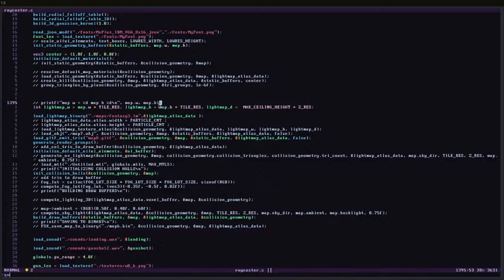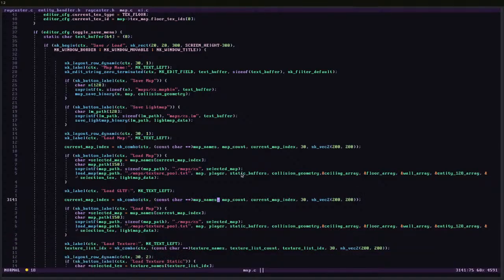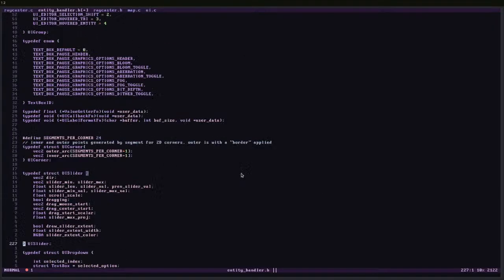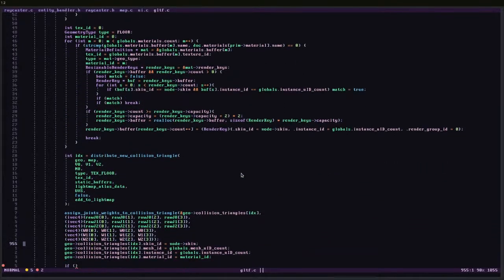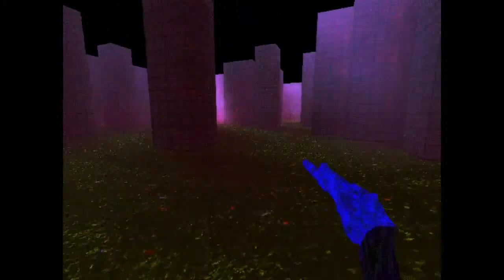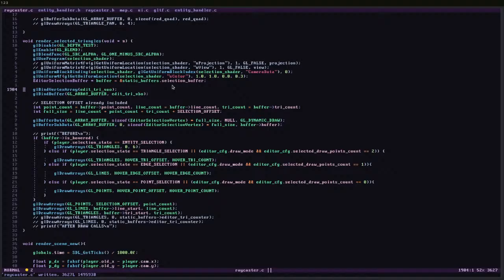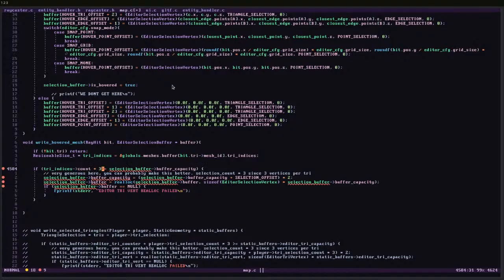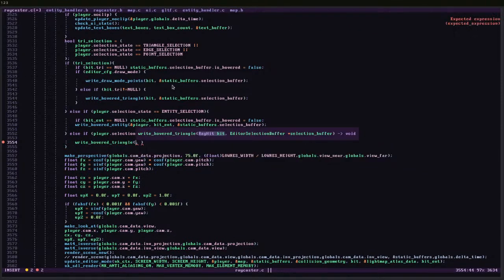[c & opengl game engine dev] coding some editor functionality & bugfixes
commands (might not work i have no clue): !font !theme !discord

maybe some quake later.
i am making a game engine in c. questions and advice appreciated! thanks for stopping by.
cicadas and birds today. also the occasional high testosterone motorcyclist.